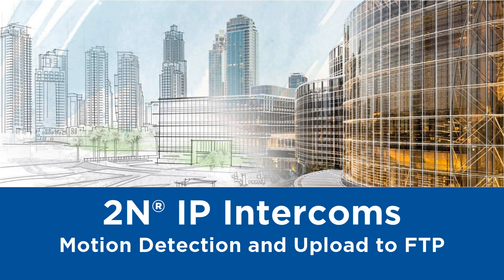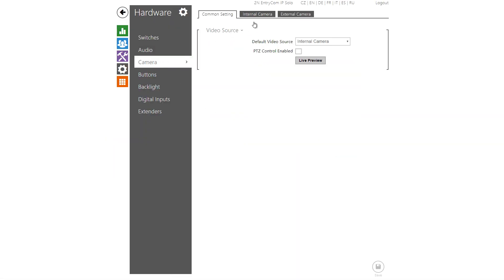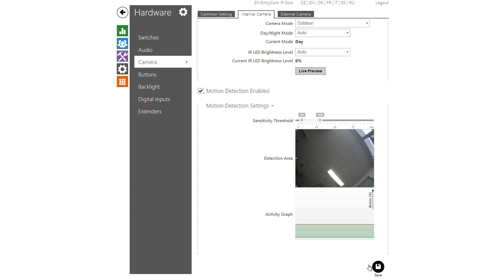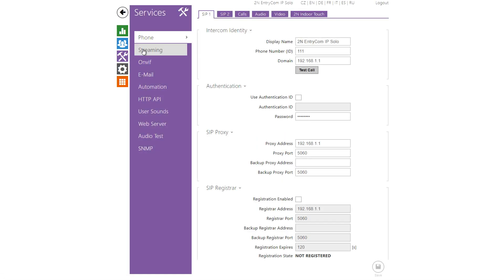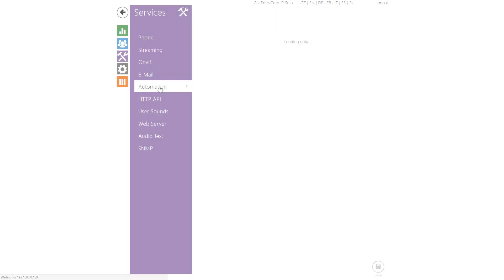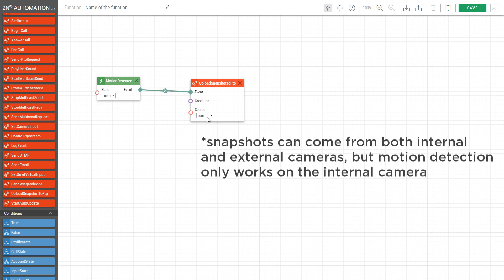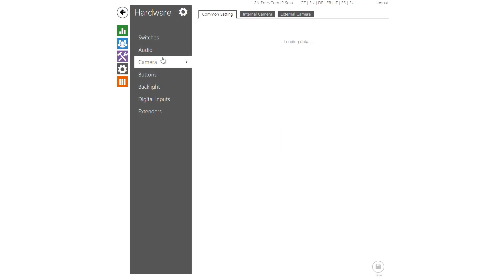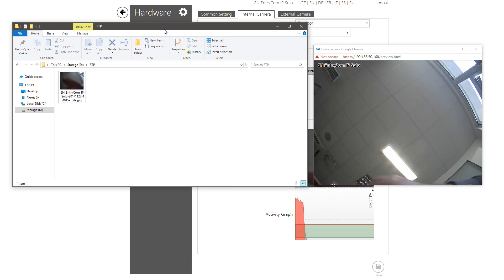Motion Detection setup in 2N IP Intercoms and upload snapshots to FTP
This video will teach you how to setup Motion Detection in 2N IP Intercoms and subsequently upload snapshots to FTP using automation.